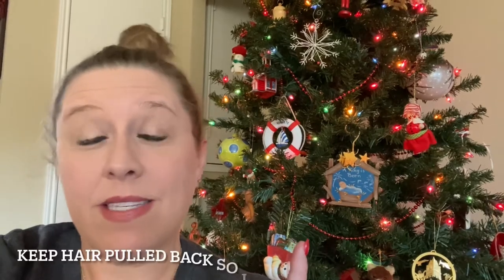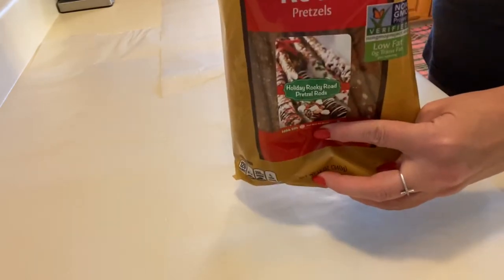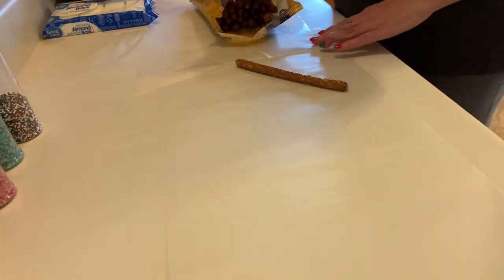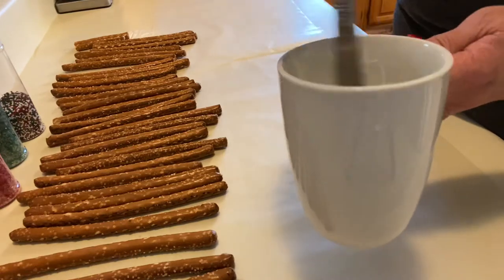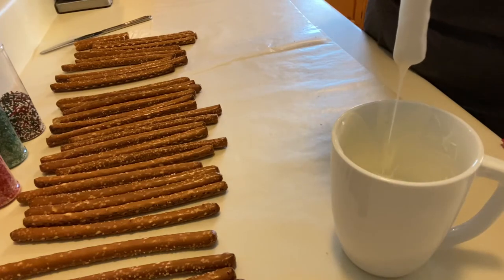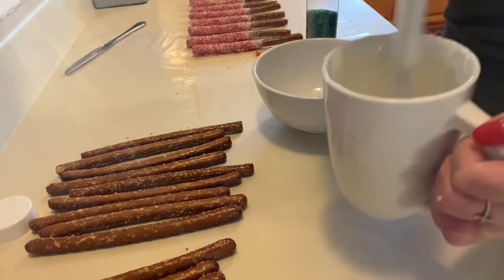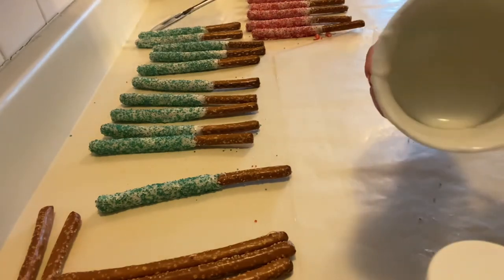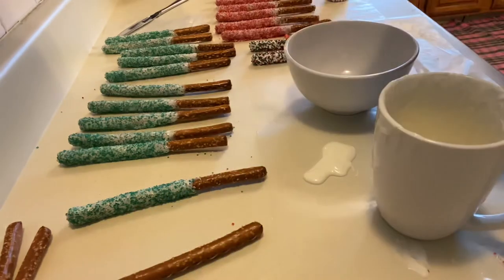SIMPLE & EASY Sweet Treat! | white chocolate dipped pretzel rods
Hey Y’all! 🥰

In today’s video, I’ll be showing you how to make white chocolate dipped pretzel rods with sprinkles and how to package them!

If you like this video, please make sure to LIKE 👍🏼 it, leave me a positive comment and share it with anyone else you think would enjoy it!

I’d love for you to SUBSCRIBE to my channel and don’t forget to hit that NOTIFICATION BELL 🔔 so you will be notified of when I post a new video or go live!

Facebook:  Carolina Princess-Sweet Treats and Pretties

To see more of my Sweet Treats, be sure to check out this video: